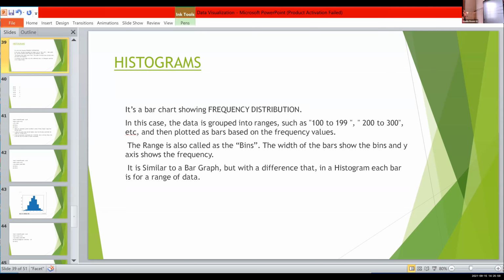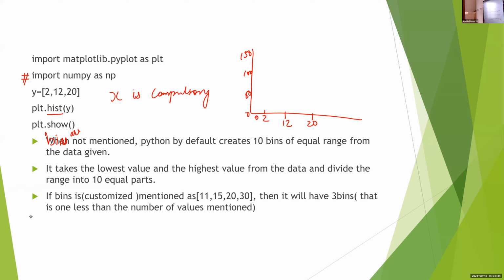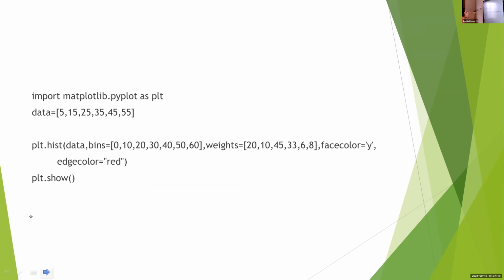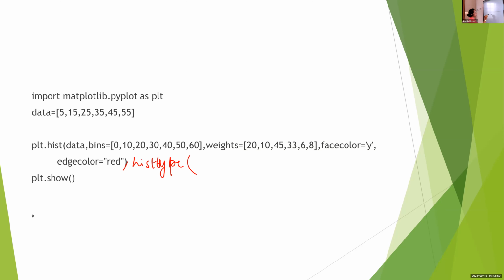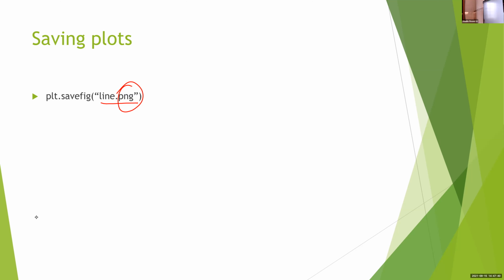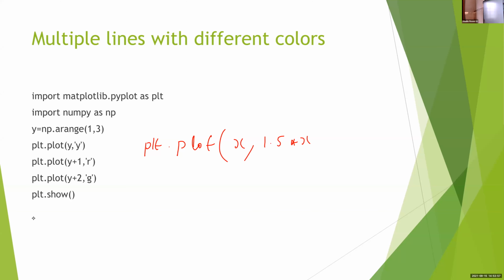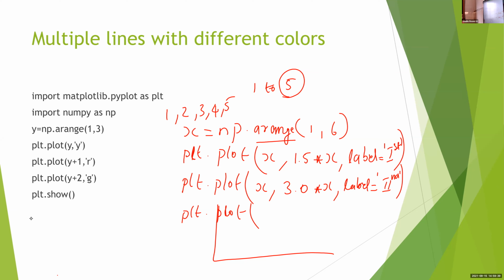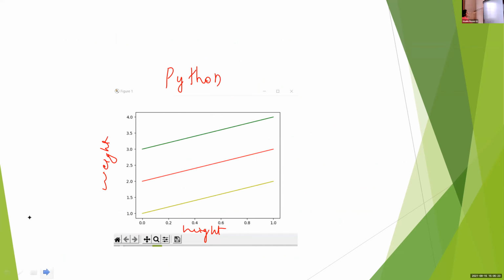Dr Raju Davis International School | CLASS 12 INFORMATIC PRACTICES PART2 | 15-09-2021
CLASS 12 INFORMATIC PRACTICES PART2   HISTOGRAM